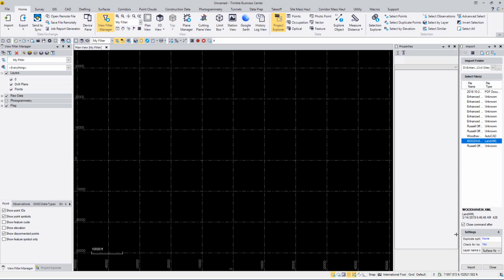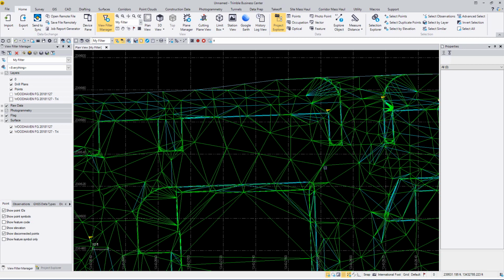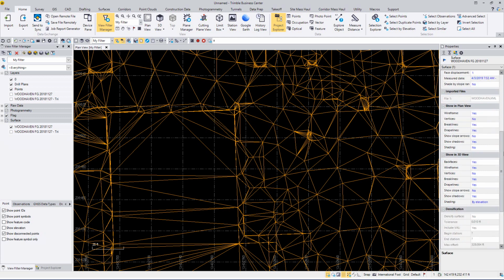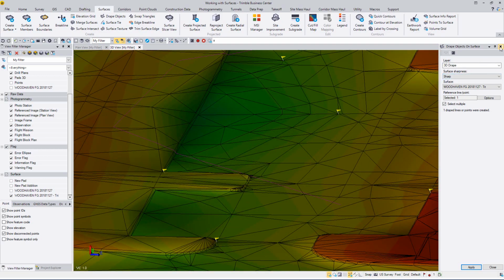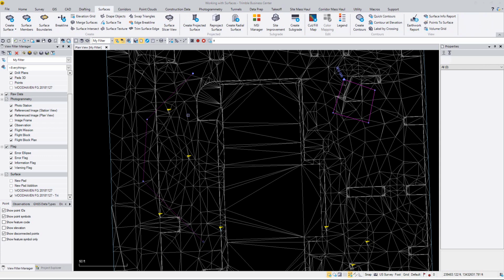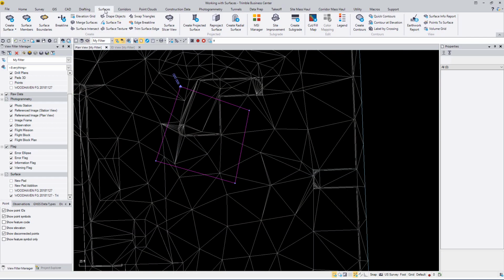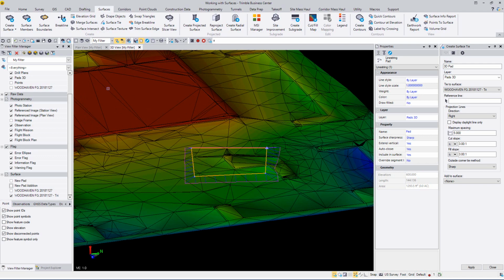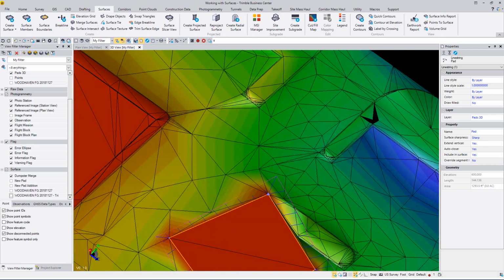Working with Surfaces - Trimble Business Center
A brief tutorial on the best use of the software tools in Trimble Business Center when it comes to working with Surfaces.